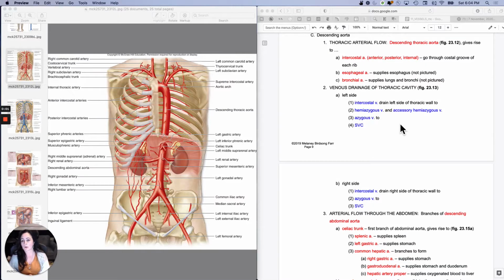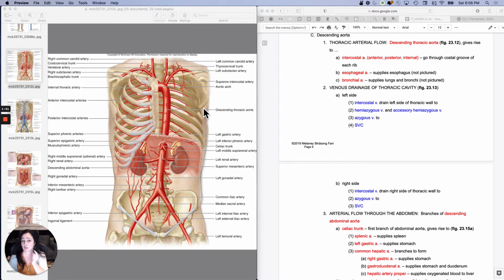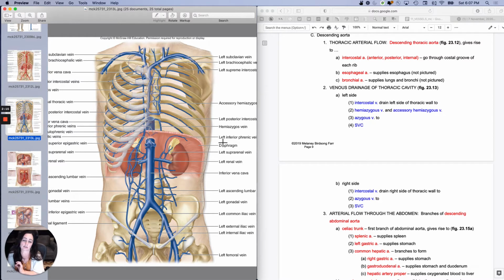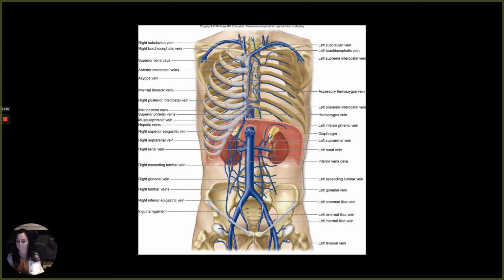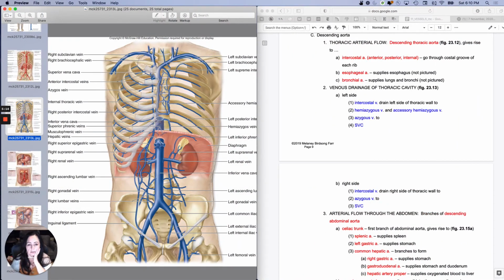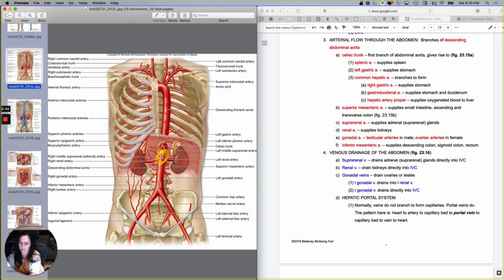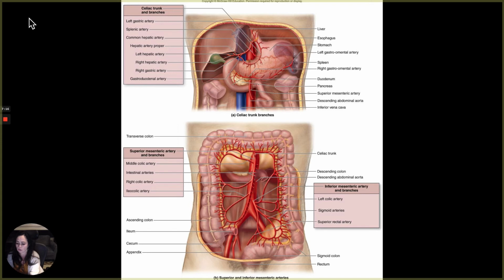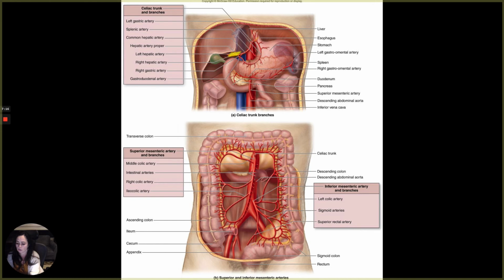Vessels6 Celiac trunk